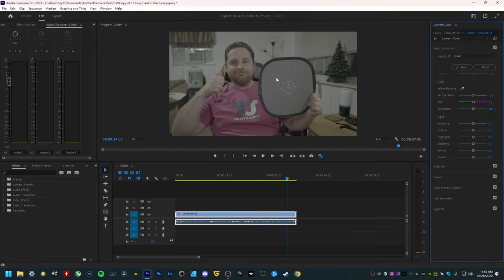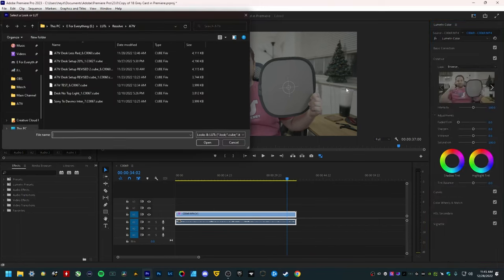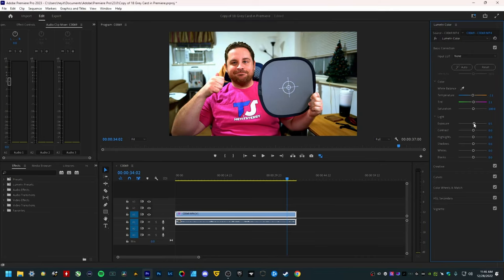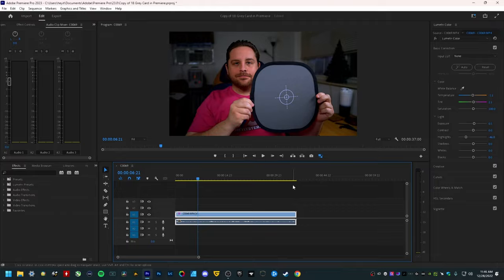Get your white balance PERFECT in Premiere Pro! | Grey Card Tutorial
Hey everyone, welcome back! I posted a video the other day talking about how to use a 18% Grey Card in Resolve to make sure your WB is on point. Someone in the comments asked me if the same thing was doable in Premiere.